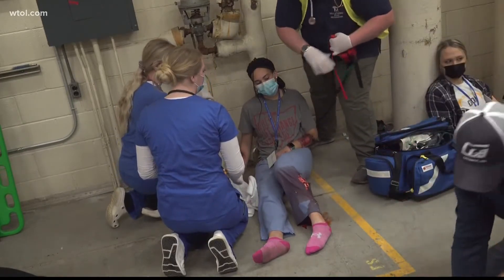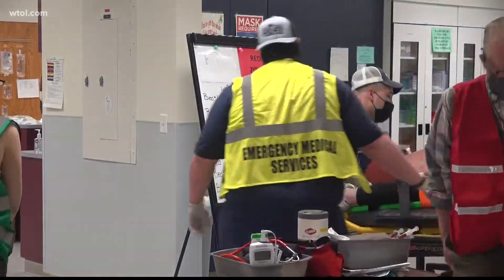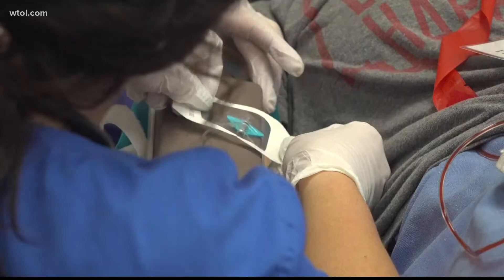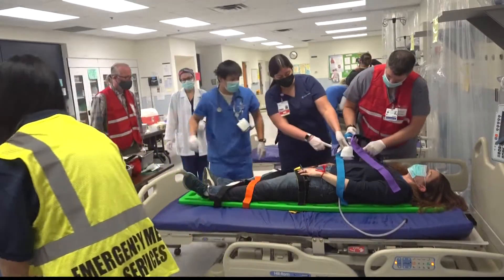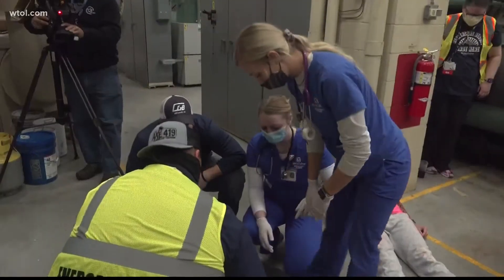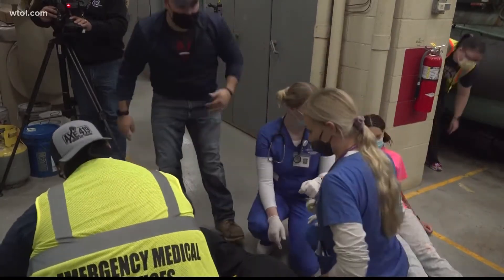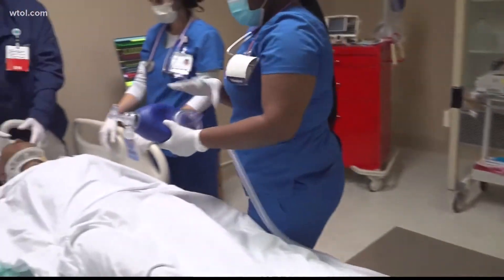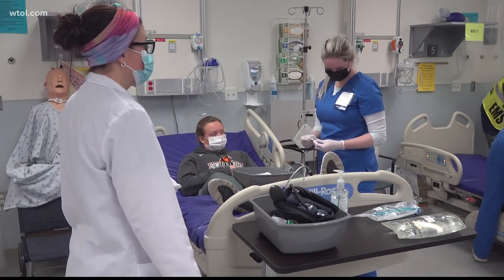Disaster simulation prepares Mercy College students for mass casualty events, triage scenarios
A boiler explosion has injured nearly a dozen people. EMTs rush to the scene, pulling the wounded on stretchers. Those who are bleeding out are rushed to the emergency room, while others are moved to the burn ward.

"It was pretty chaotic at first, being thrown into a situation where there's a lot of stuff going on, not really much direction, and everyone coming in at once. Pretty stressful," said nursing student senior Hannah Gibbons.

Luckily, it was just a drill for Mercy College's senior-level nursing, medical technician and paramedic students.

Dawn Borgerson, the simulation coordinator, says this exercise is as close to the real world as students are going to get before they enter the medical field.